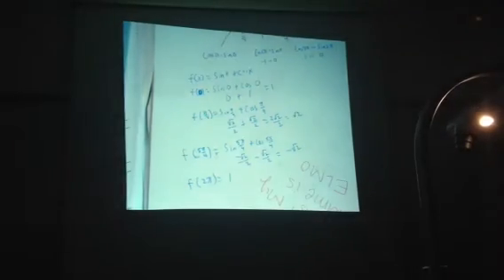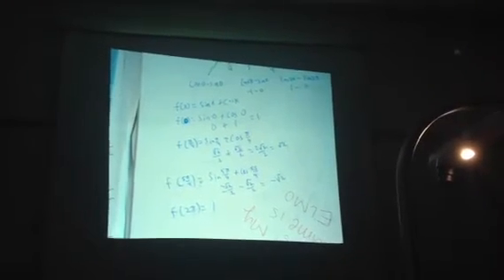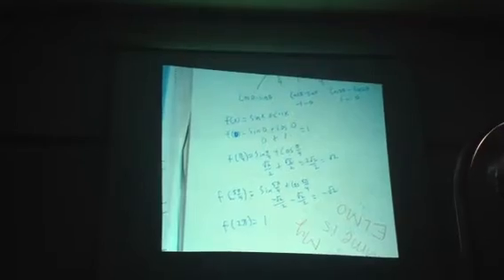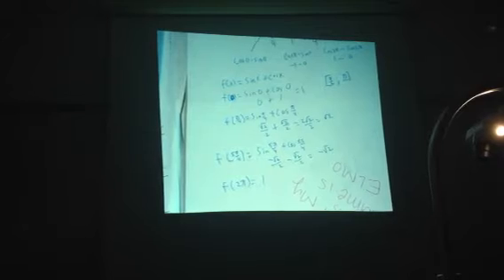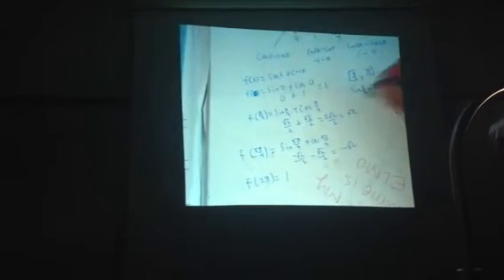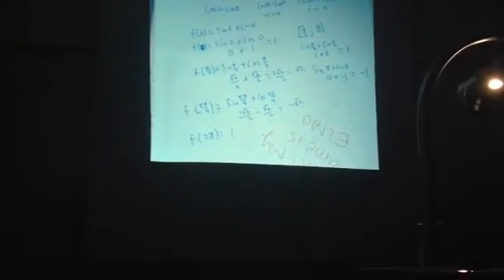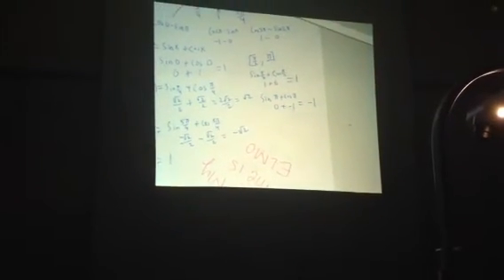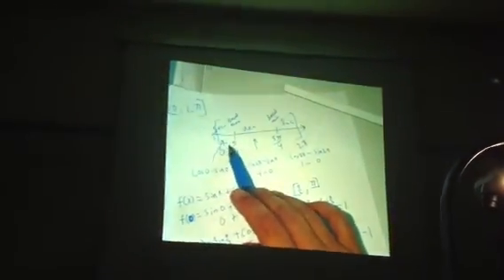Marett Calculus part 4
Coach Marett teaches on concavity